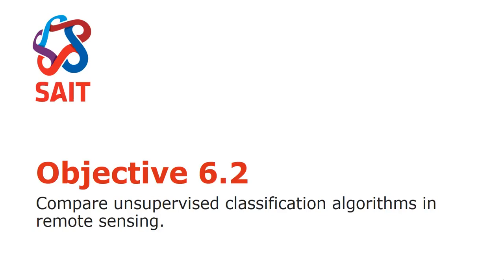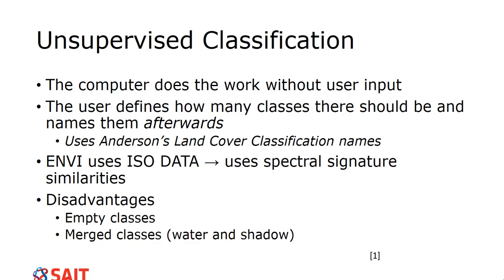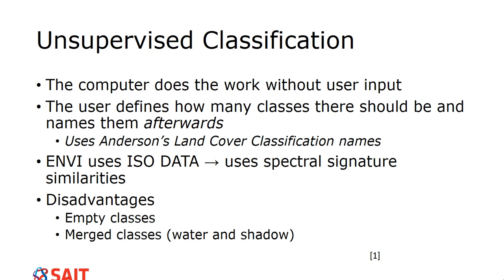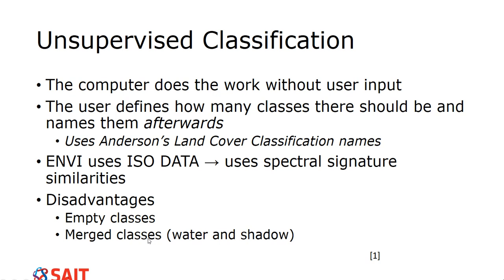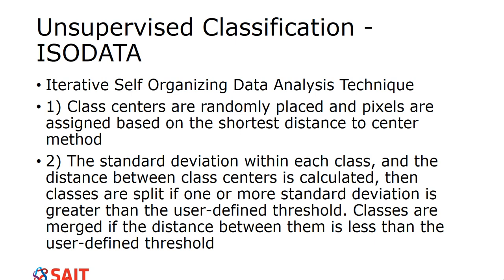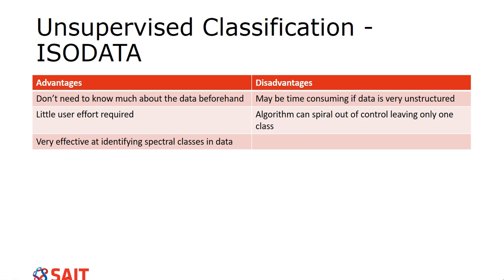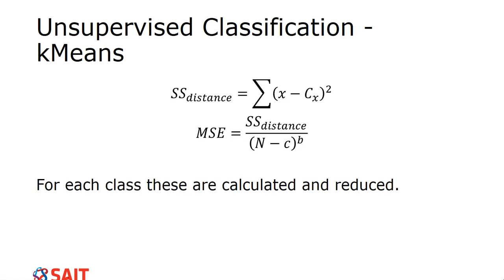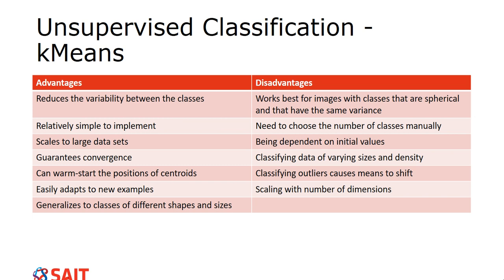Objective62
Outcome: Classify a multi-spectral remotely sensed image using thematic methods.
Objectives:
6.2 Compare unsupervised classification algorithms in remote sensing.